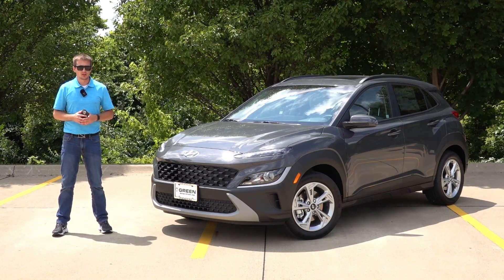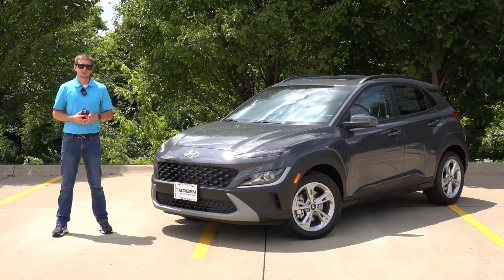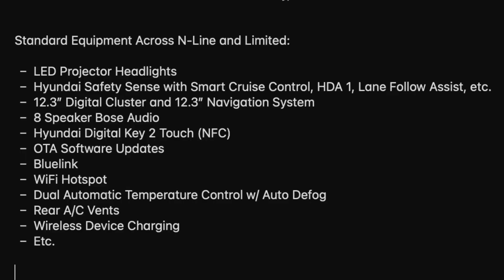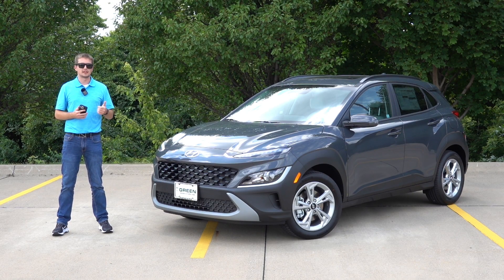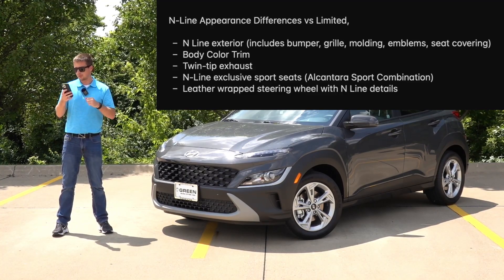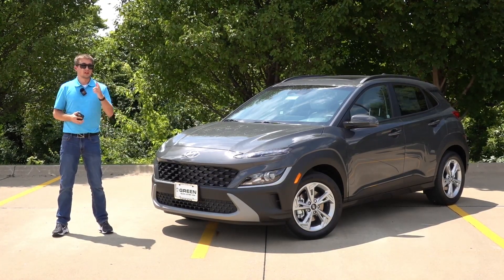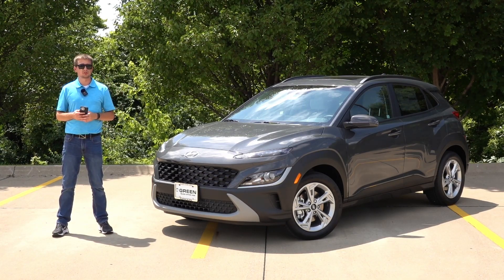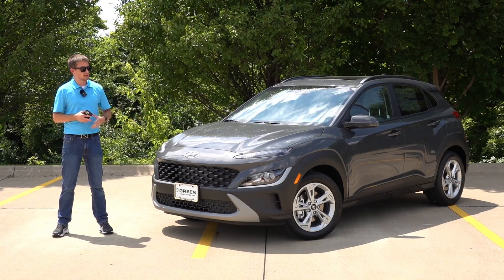2024 Hyundai Kona N Line vs Limited | Feature & Pricing Breakdown!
In this video I compare the 2024 Hyundai Kona N-Line and the Kona Limited options, features, and pricing. This next generation Kona is based upon an EV architecture but ICE and Hybrid variants will be available in select regions of the world. The Kona Limited will offer features not found before in the subcompact SUV space from Hyundai or Kia here in North America. The N-Line will gain typical sporty styling elements but it has yet to be seen if the Kona N will return. Both trims will be powered by the 1.6T with the 8 speed automatic replacing the 7 speed DCT. Both will be very well equipped however the Limited certainly seems to offer a good value for a little more money.